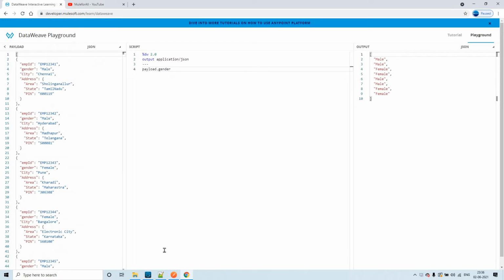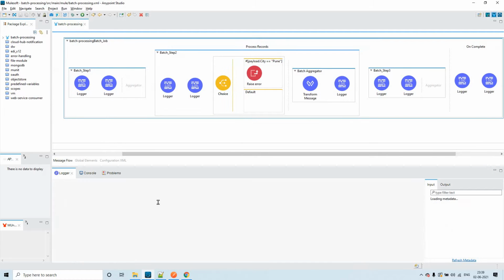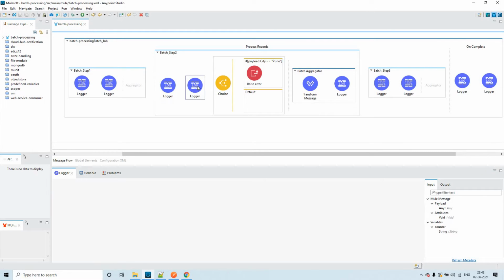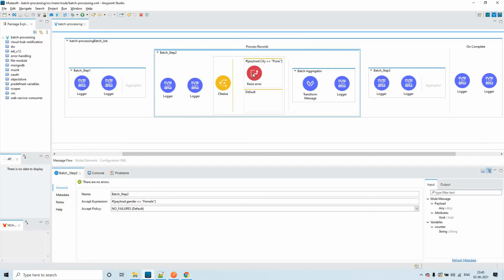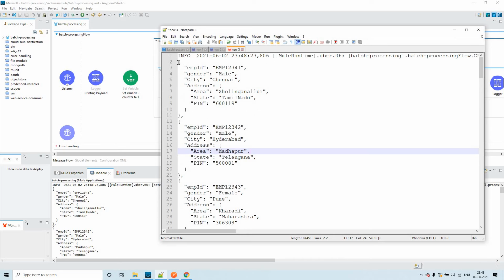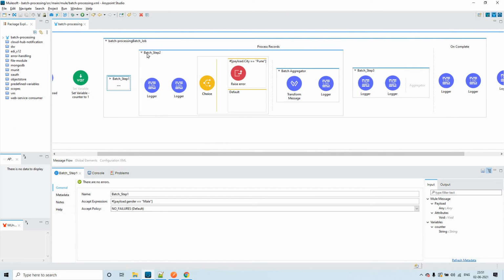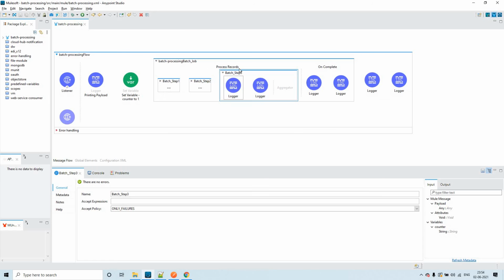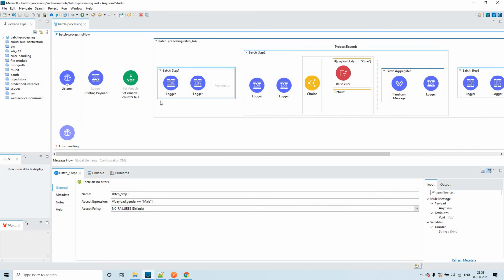Batch Processing 2 - Mule 4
Explained in detail about Accept Expression and Aceept Policy with Multiple batch steps in Batch Processing